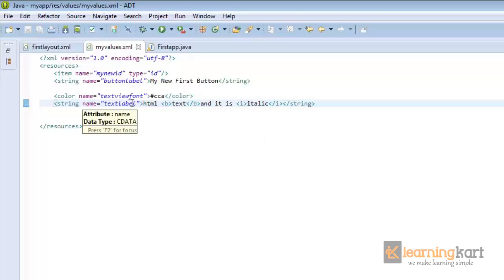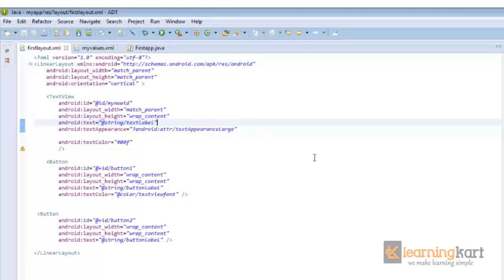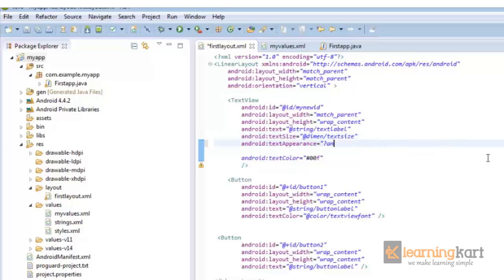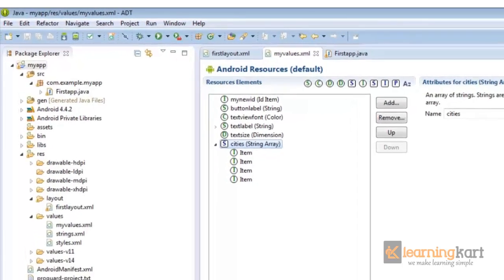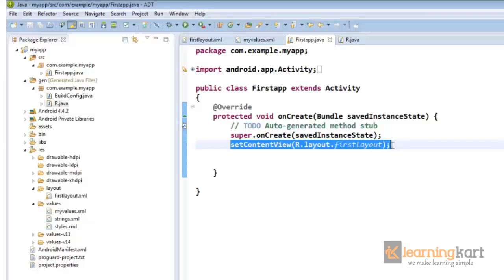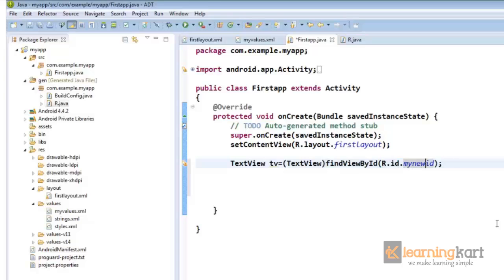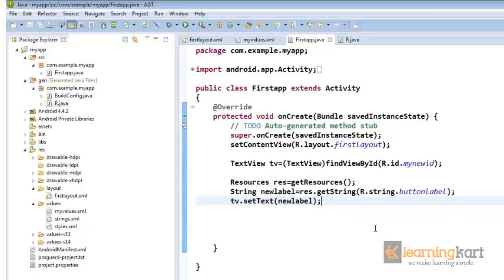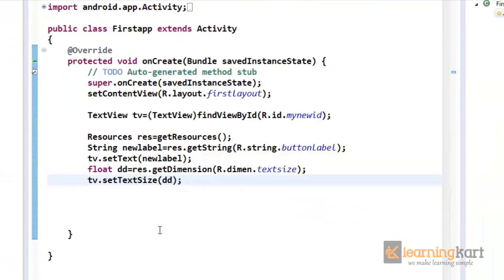Declaring Resources in Android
Learn how to declare Arrays, drawables and other resources in Android in values .Learn all about declaring and using variables in Android.